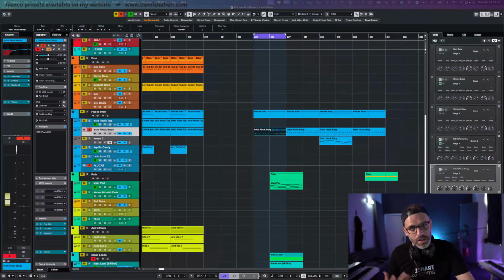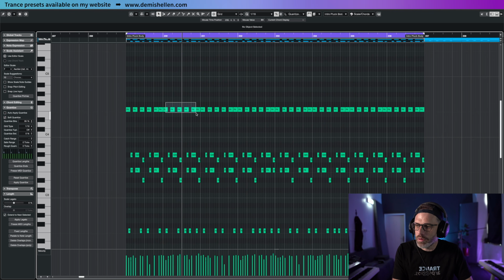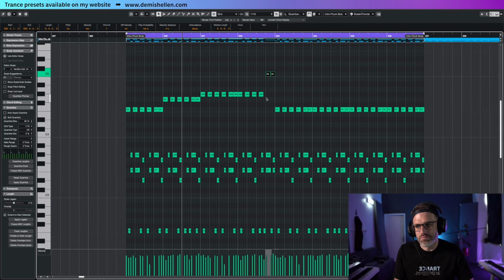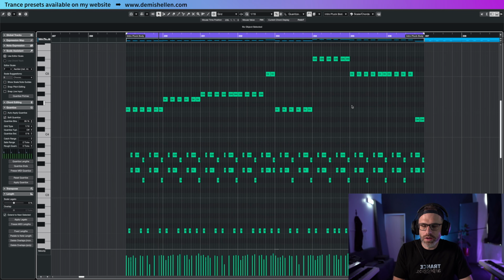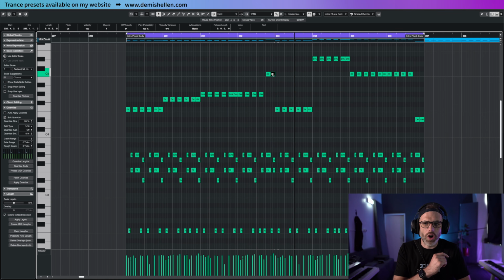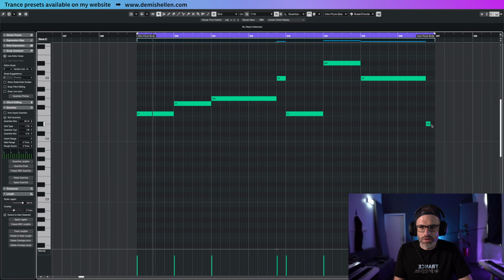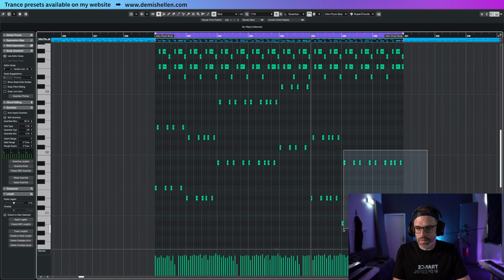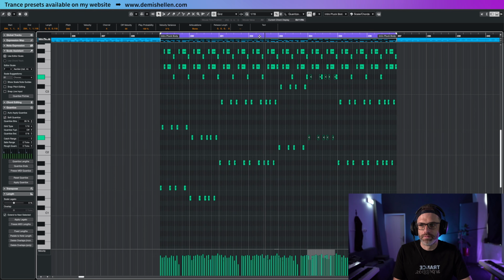How to Counter Melody | Trance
Learn how this short loop is developed with a natural flow using the scale to weave in and out of the intro plucks.

🎧 Enjoying the tutorials? Here's how you can dive deeper into music production with me 😎

♩ Check out My Loops for exclusive preset packs and in-depth tutorial series. A great platform for expanding your production skills:

♩ Explore my Vital preset packs and the full Start to Finish tutorial series (Uplifting Trance Vol. 1 & 2, Minimal Techno, Progressive Trance & more) on Born to Produce, and all using free plugins:

I love hearing from you and building this community together 😎